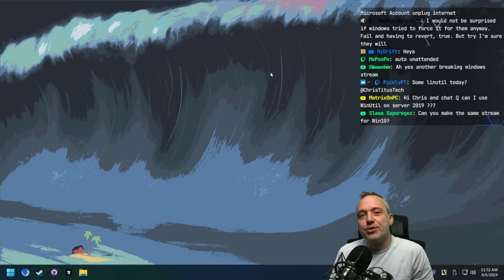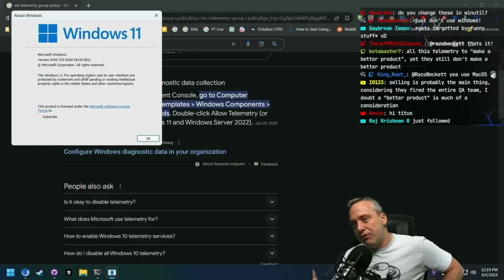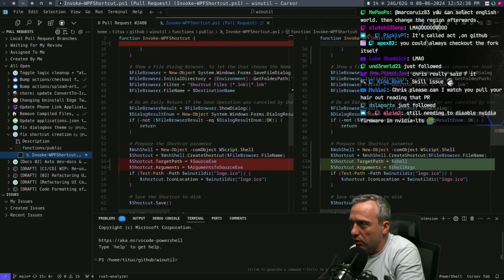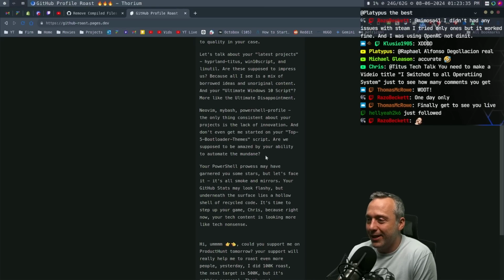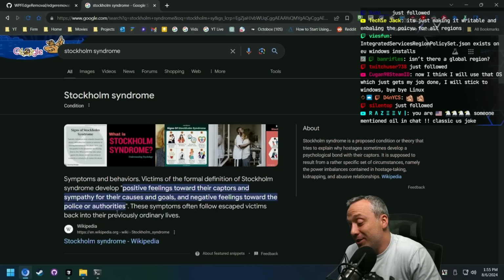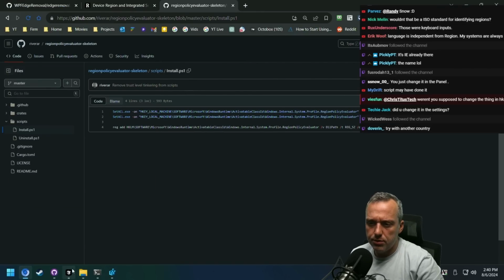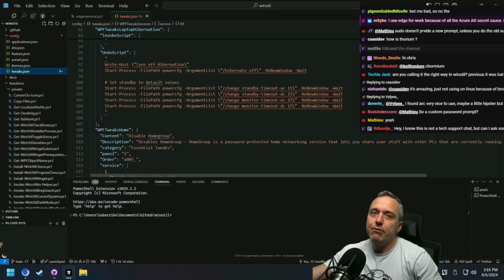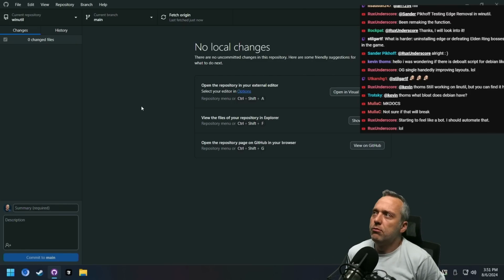Adding Edge Uninstall to Windows Toolbox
Code review and making an edge uninstall script that moves your PC to EU uninstall edge and then moves you back.
00:00:00 - Fixing Windows
00:04:57 - Code Review
00:18:55 - Telemetry
00:29:13 - Making Edge Removal
02:47:09 - Finishing Code Review.